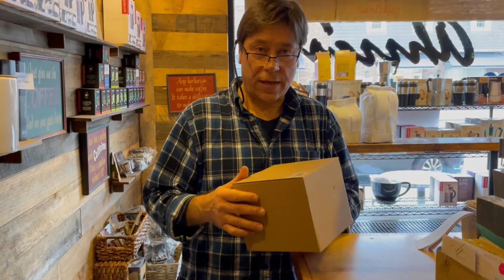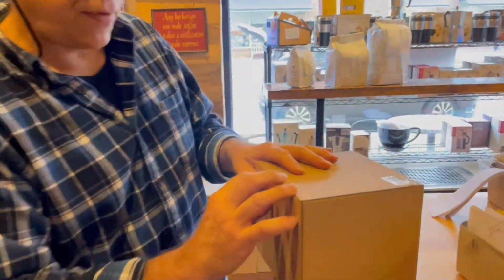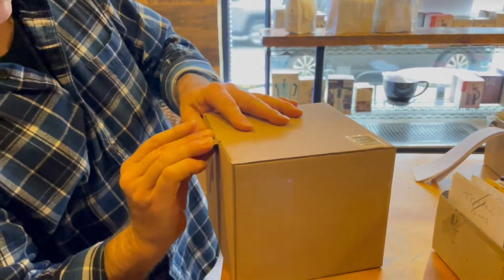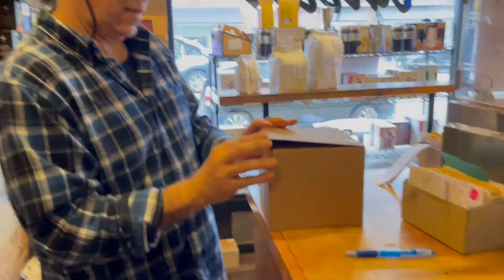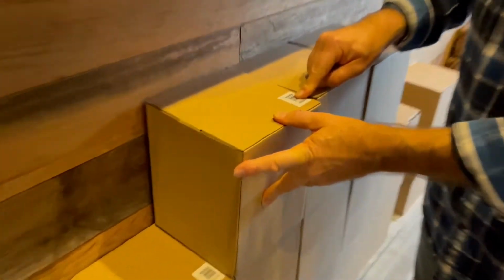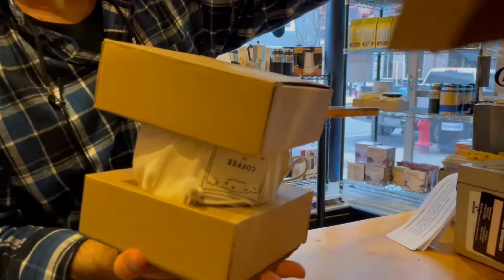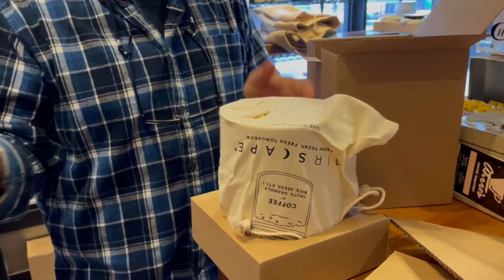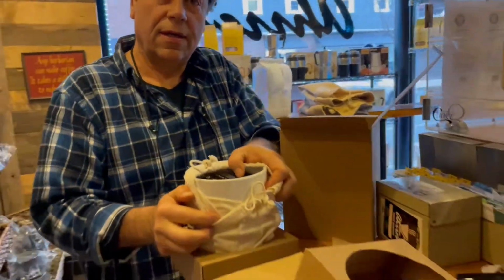Unpacking Airscape Coffee Canisters -- Packaging Hell!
I ordered 24 Airscape Ceramic Coffee Canisters from Planetary Design in two colors and two sizes for each color. I love the product but.

They came over-packaged in UNLABELED boxes!
Watch this to share the frustration!